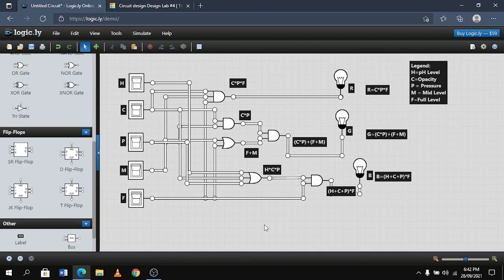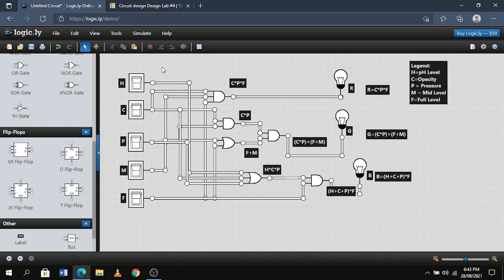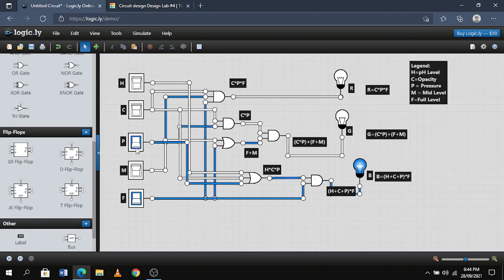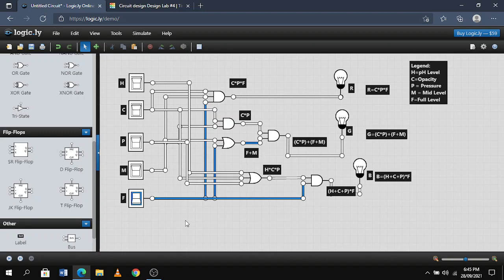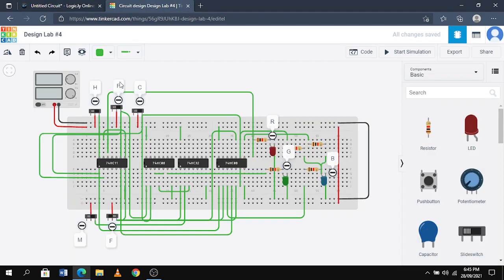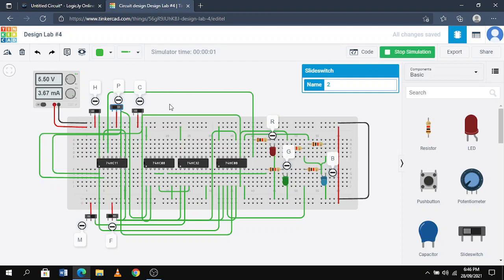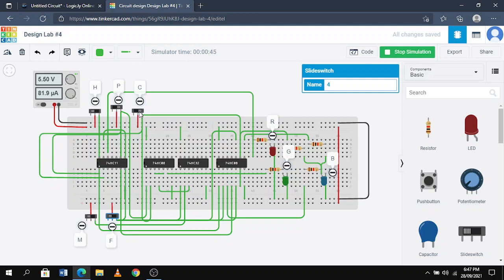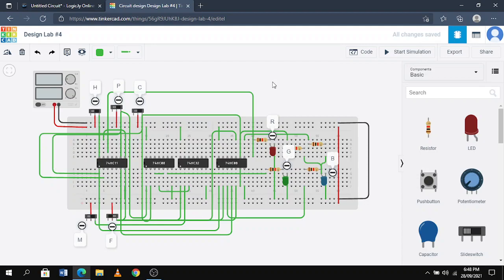Hands-On Lab#4 Demo